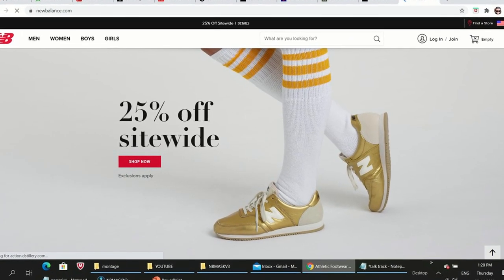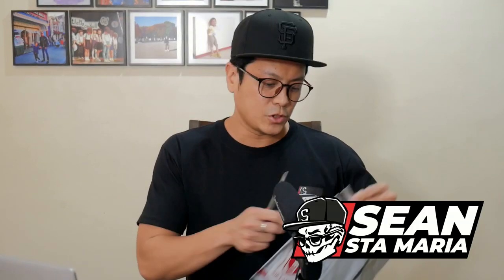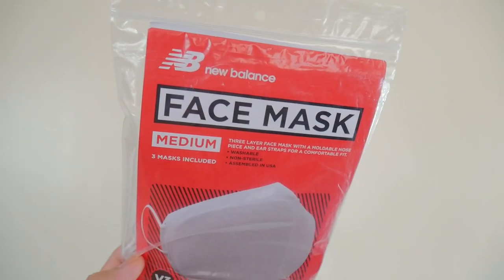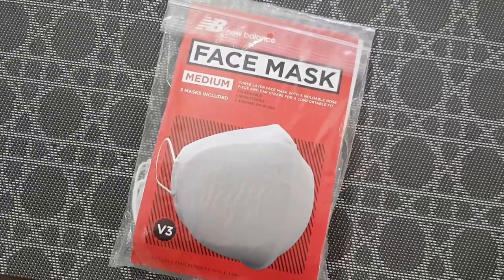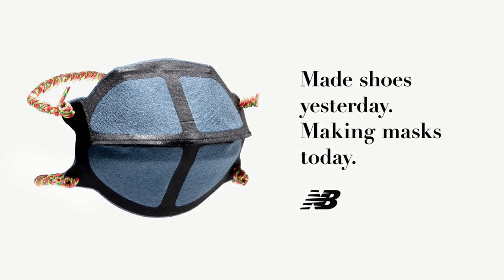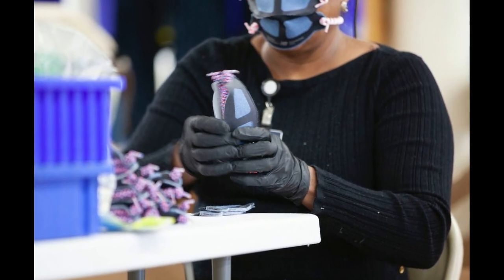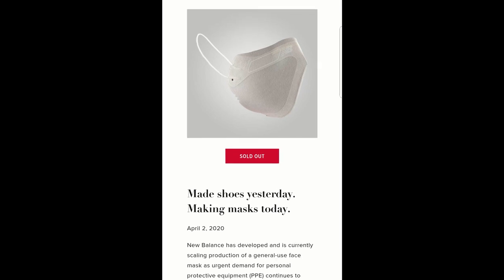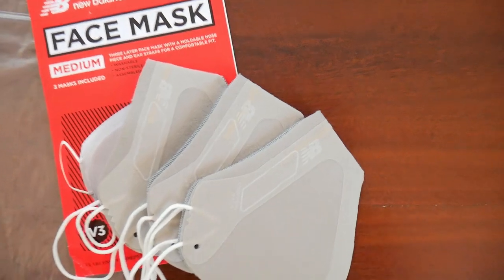NEW BALANCE FACE MASK V3: unpacking and on-face review (the most efficient yet)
Waited forever. Man, these took a while. Here finally and I couldn't be more pleased. Watch the video to know what I really mean.

BTW, I've seen so many fake NB masks (grey ones). Be careful.